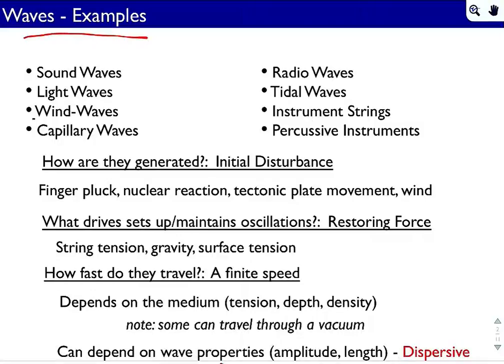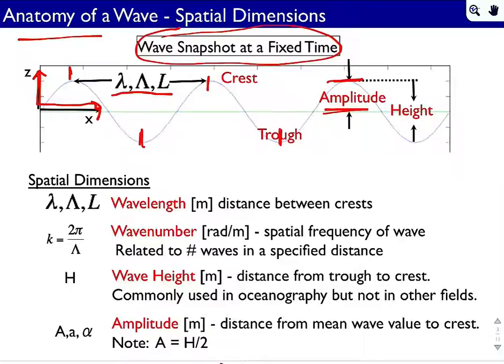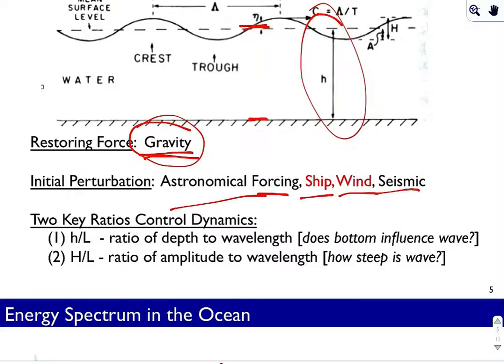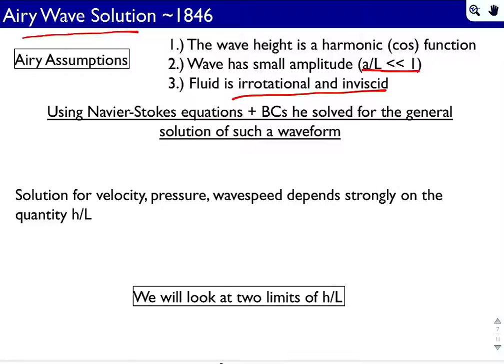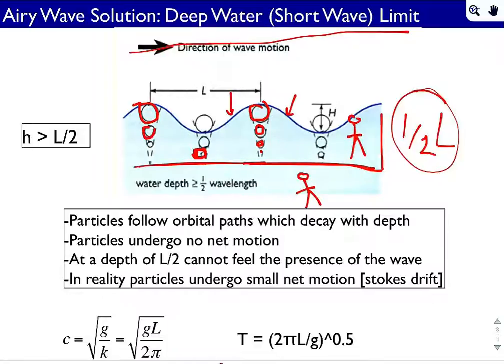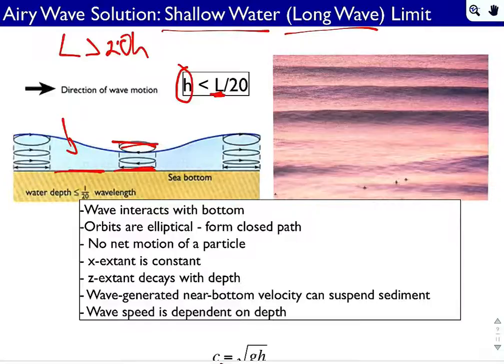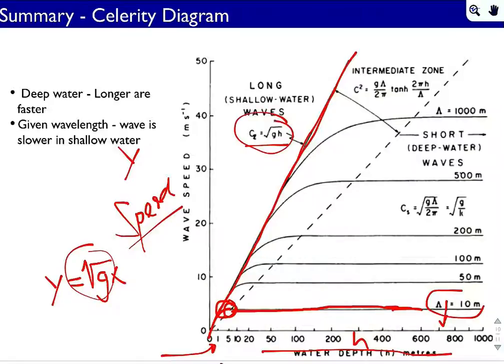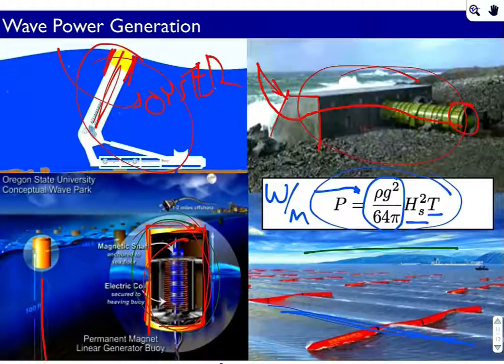Surface Gravity Waves Overview